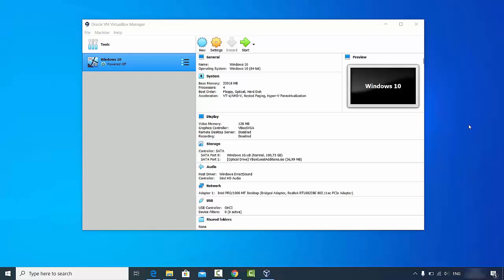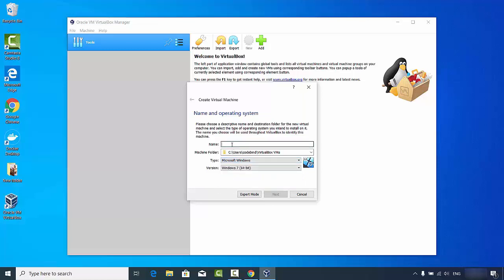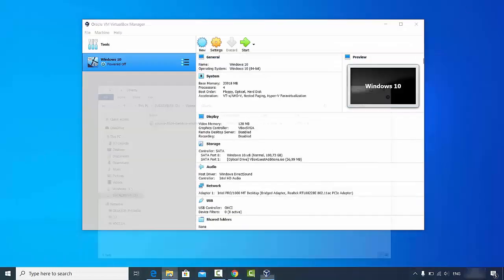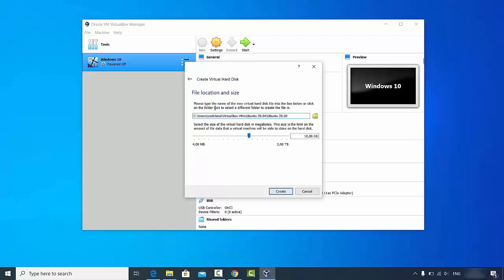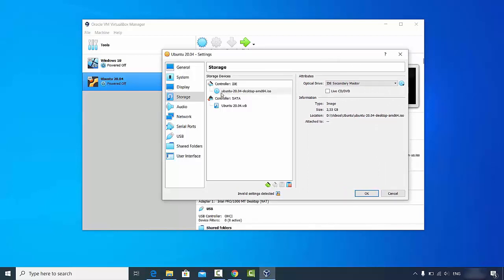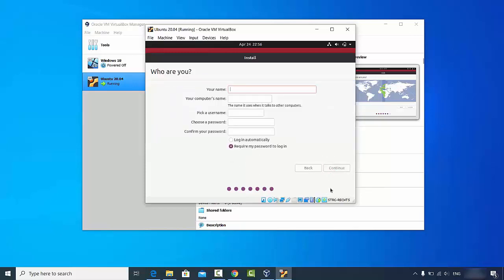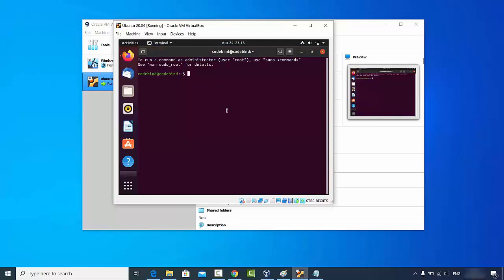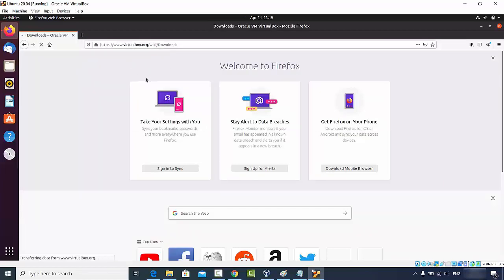How to Install Linux Ubuntu on Windows 10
In this video I am going to show , How to Use VirtualBox , How to Install Ubuntu 20.04 LTS on VirtualBox in Windows 8 / Windows 10. this is a A Complete Guide to Using VirtualBox on Your Computer.

▪️ Content ▪️
✅ What is VirtualBox.
✅How to Download VirtualBox.
✅How to Install VirtualBox.
✅How to Launch VirtualBox.
✅How to  Download ISO for Ubuntu.
✅How to Create Guest OS.
✅How to Set VirtualBox to complete the Guest OS process.
✅Tips for using Ubuntu.
✅Install VirtualBox Guest Additions in Ubuntu